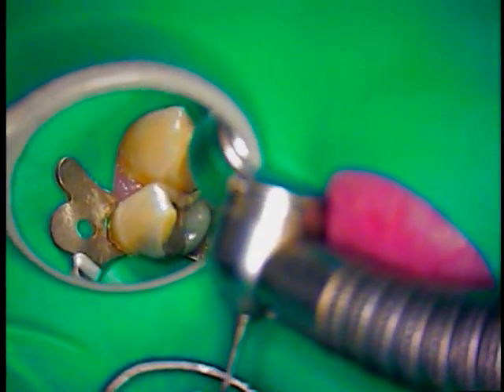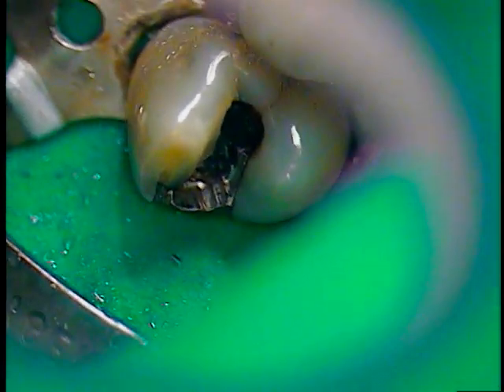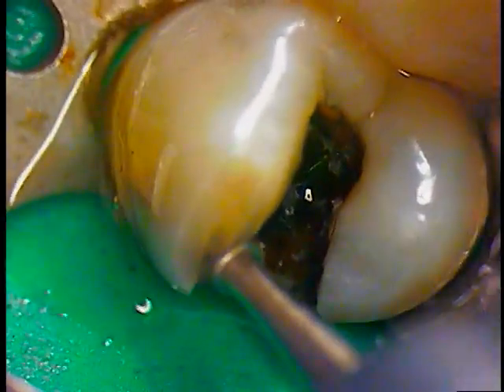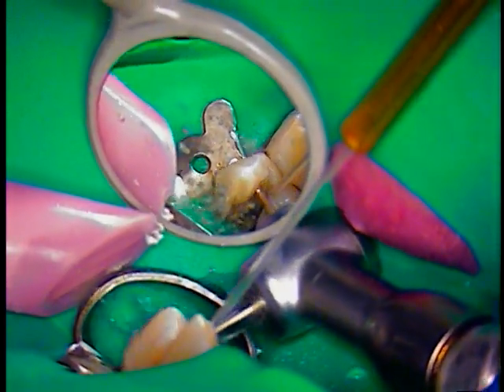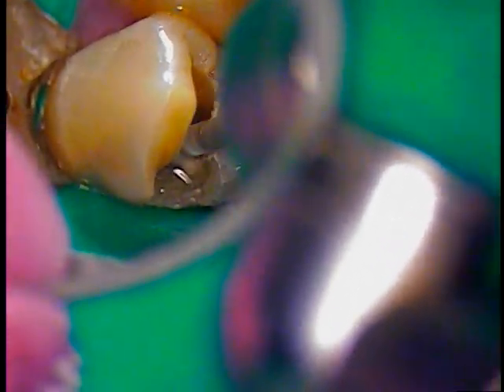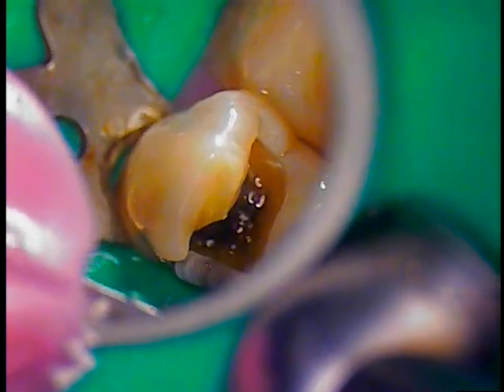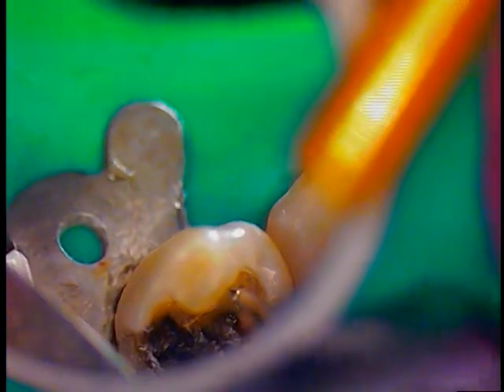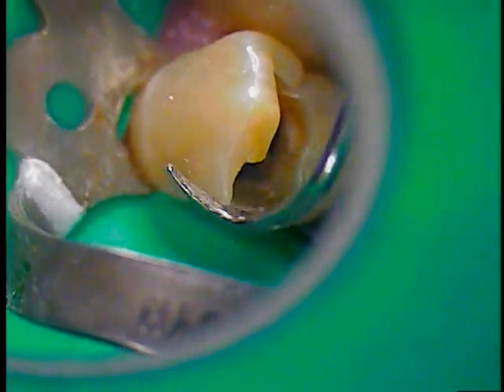What do you seen under an old silver filling? Part 1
Hello and welcome to another unedited video filmed from my Boca Raton office.  This time I'm removing an old silver filling and placing a tooth colored composite filling.  I'm also recommending a crown on this tooth.  Procedural time allowed for a filling to be placed and a hygiene appointment.